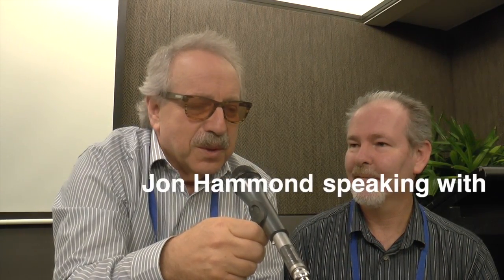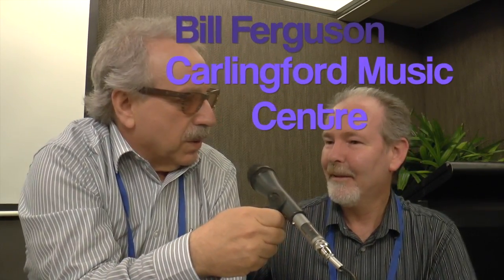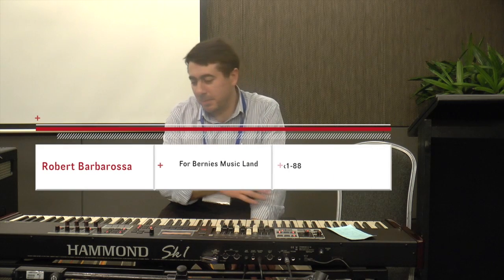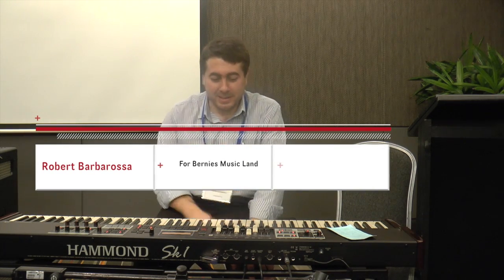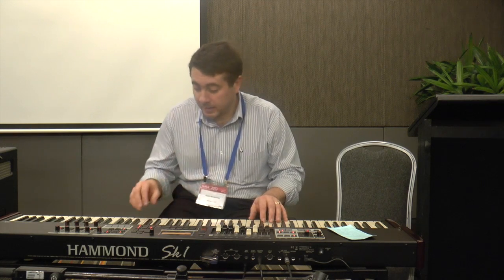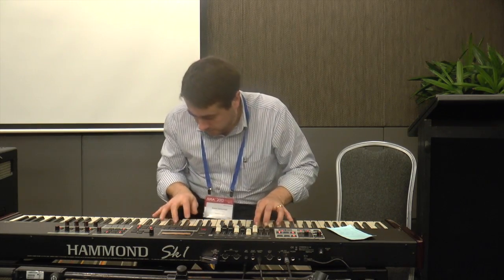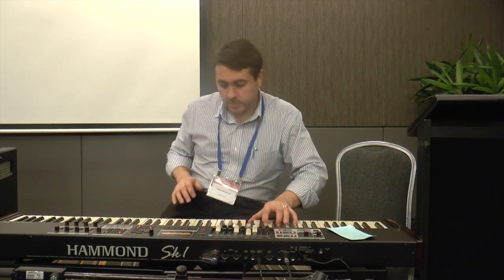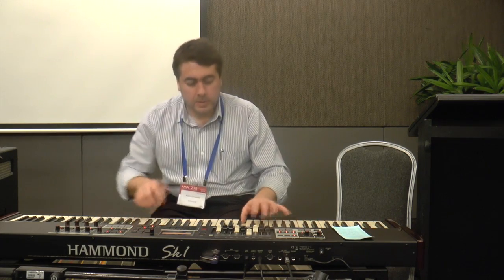New Hammond Product Sk1-88 at AMAC Australia HammondCast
Jon Hammond returns to AMAC The Australian Music Association Conference - here with the new Hammond SK-1-88 making it's first appearance in Australia courtesy of Bernies Music Land - Jon speaking with Bill Ferguson of Carlingford Music Centre a big Hammond organ outlet down under (in the heart of Sydney) and Robert Barbarossa of Bernies Music Land demonstrates some of the other remarkable sounds possible with the full-size 88 key version of the Sk1 Hammond